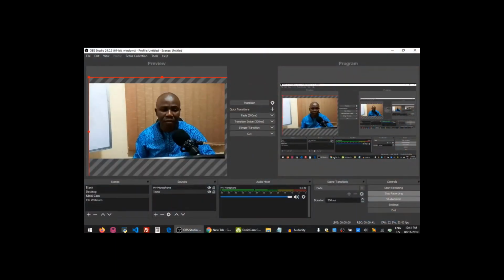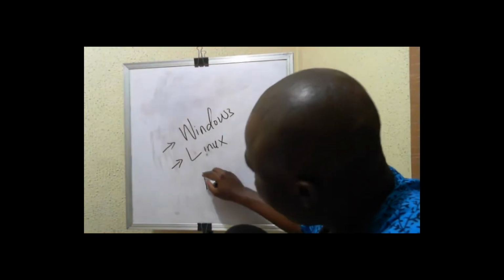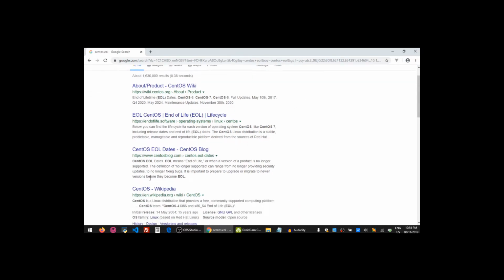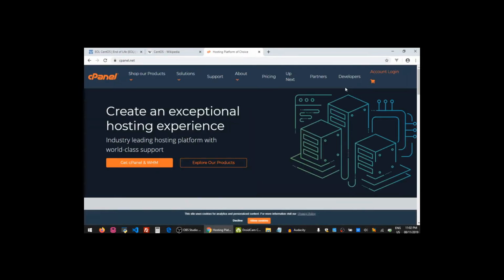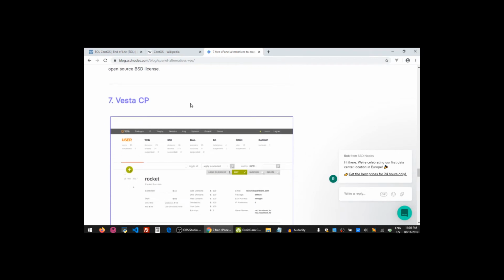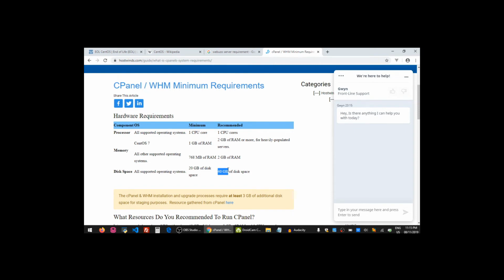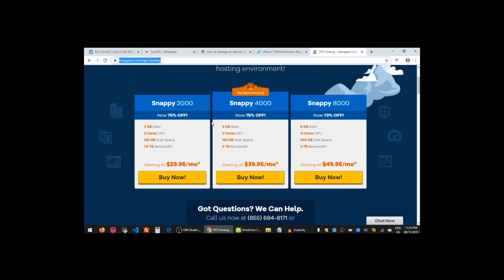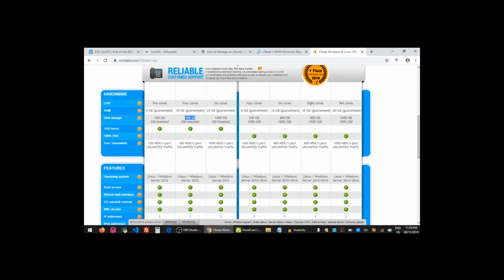Understanding server environments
Windows/Linux servers. CPanel/Webuzo/Others.., server requirements..